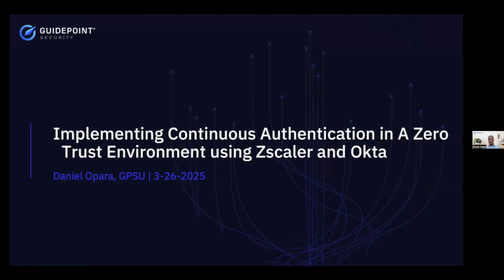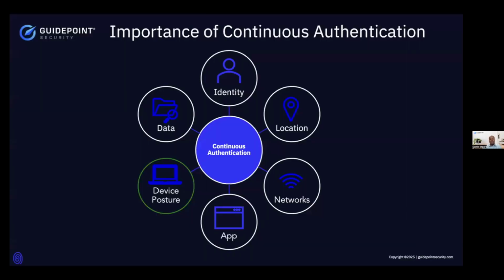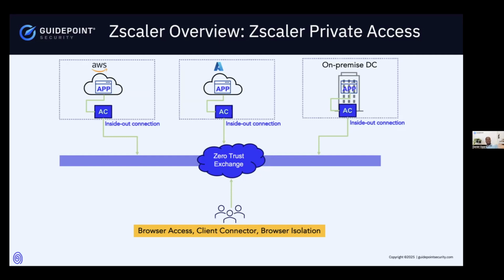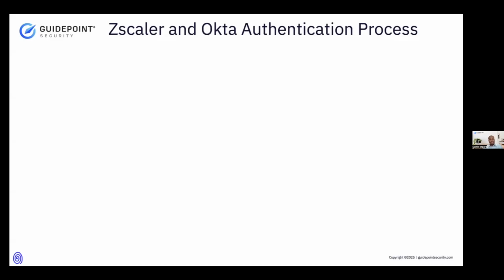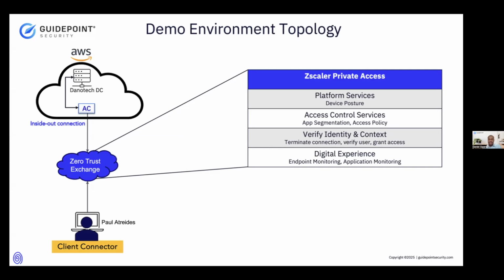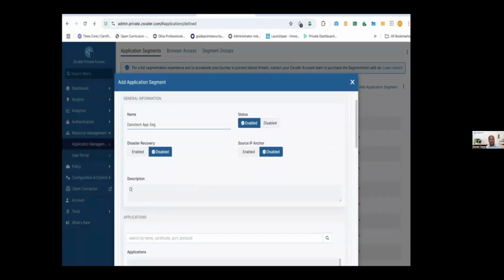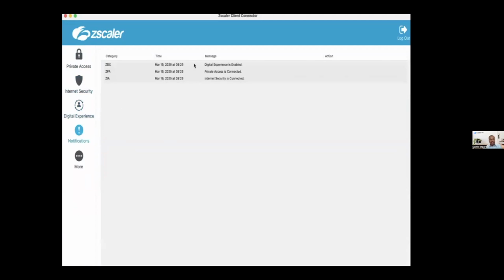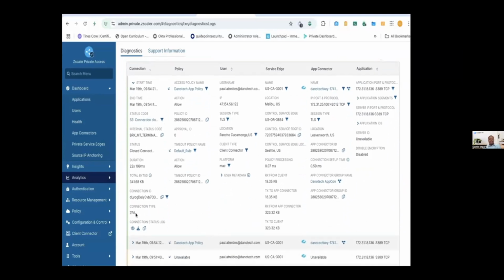Implementing Continuous Authentication in a Zero Trust Environment using Zscaler and Okta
This presentation explores implementing continuous authentication in a modern, perimeter-less environment using Zscaler & Okta. We'll cover the critical differences between traditional and Zero Trust architectures, highlighting the challenges faced by outdated security models. Get an overview of Zscaler Private Access (ZPA), understand the Zscaler & Okta authentication process, and see a demo of continuous authentication in action.